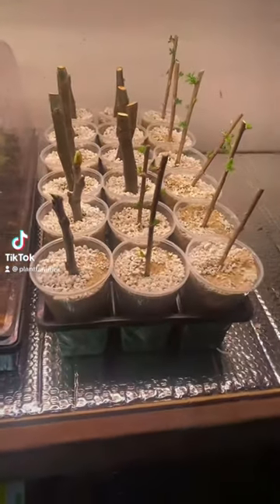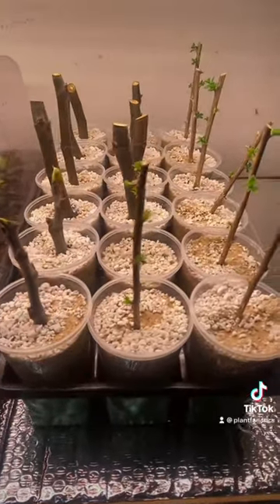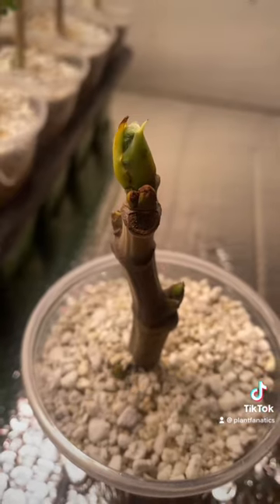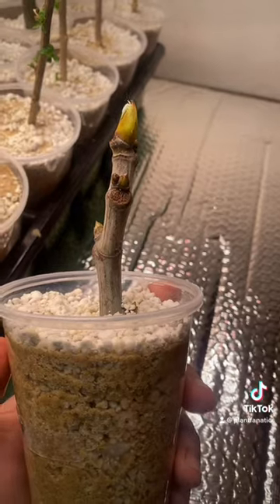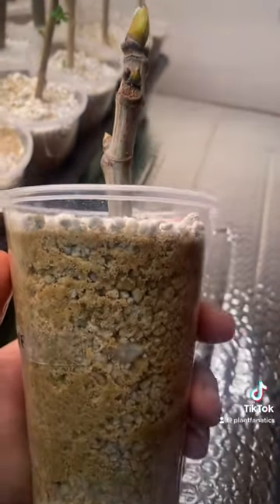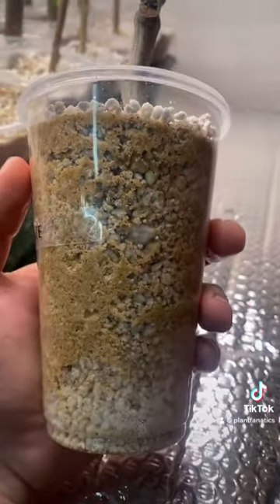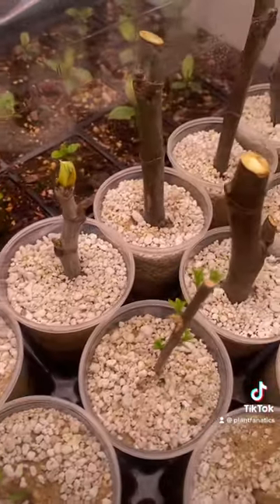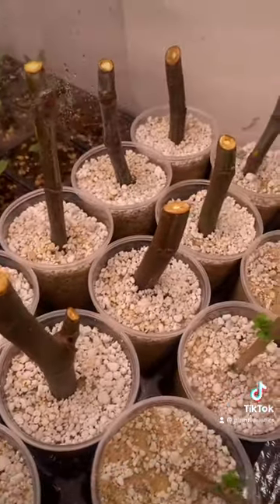How Long Do Fig Cuttings Last? Growing Fig Trees From Cuttings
In this video Chad discusses his experience with the longevity of fig cuttings.